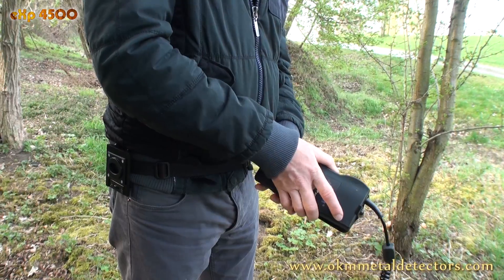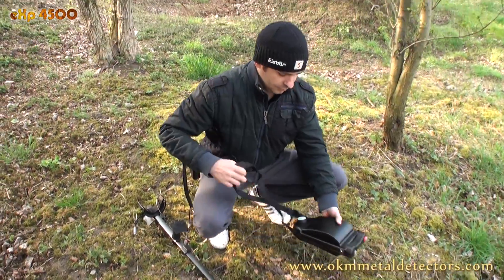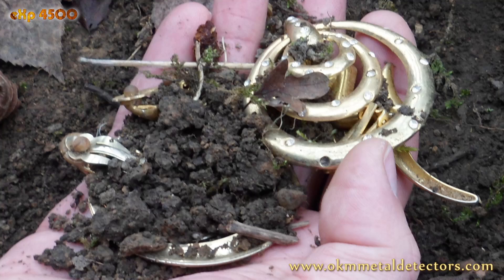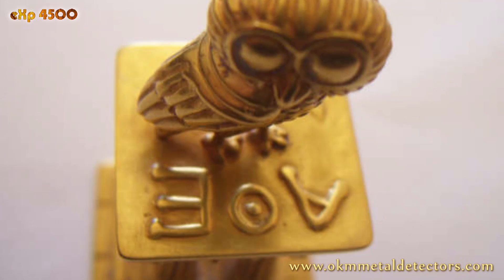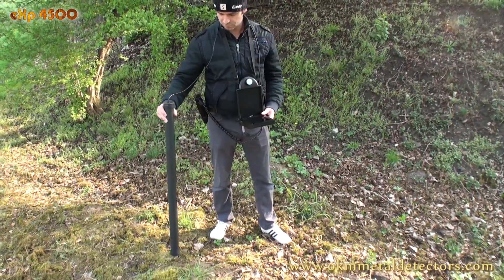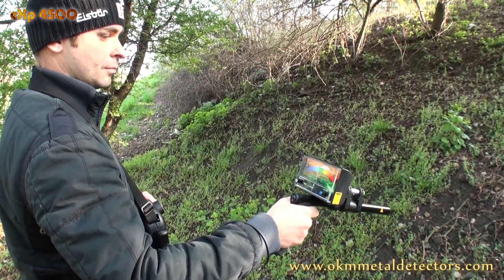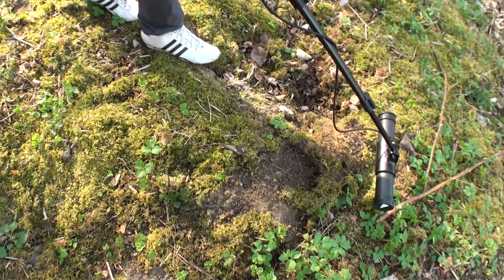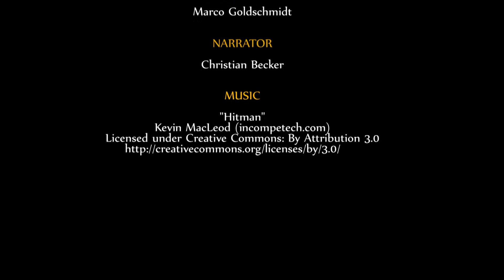Metal detector eXp 4500 - 3d ground scanner for treasure hunters and gold seekers from OKM Germany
This video shows a comprehensive introduction to the eXp 4500 ground scanner from OKM which has been developed for treasure hunters, gold seekers, prospectors and archaeologists to find hidden treasures, natural gold, underground chambers, ancient artifacts, historical items and such.